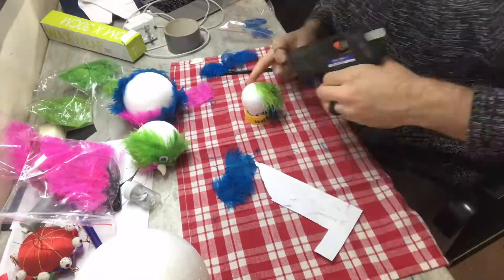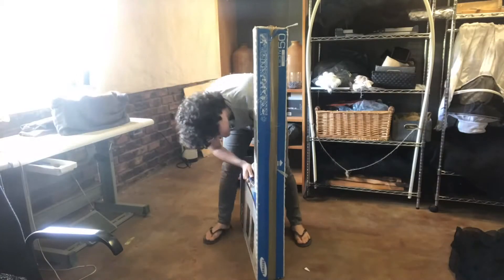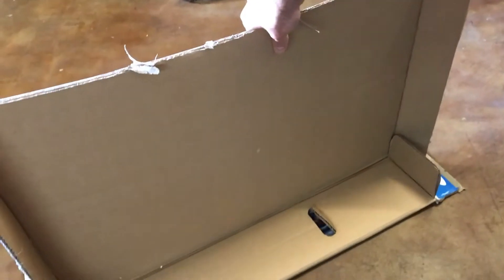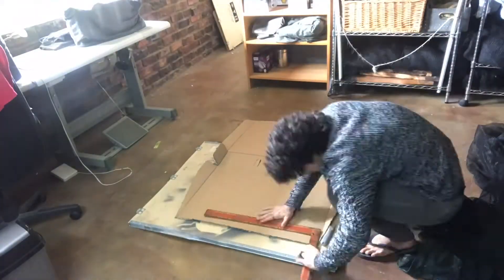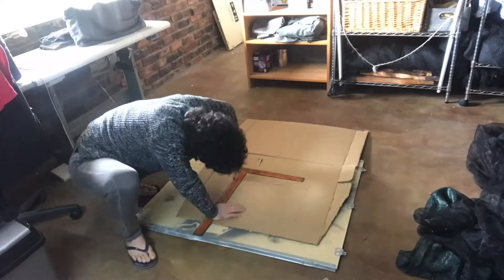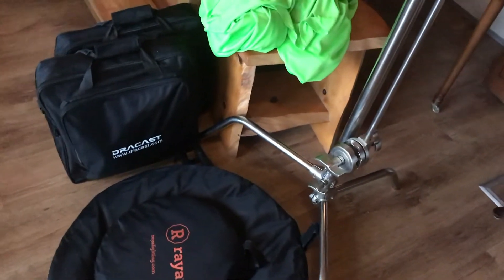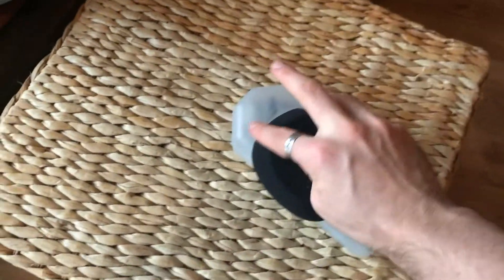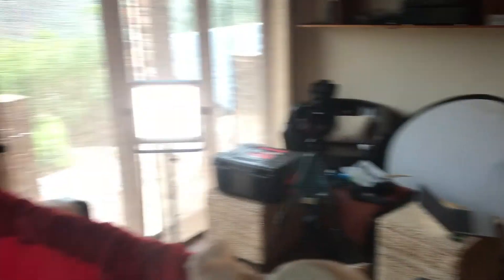Vlog #5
Fished the board for my shadow-puppetry and filmed everything.